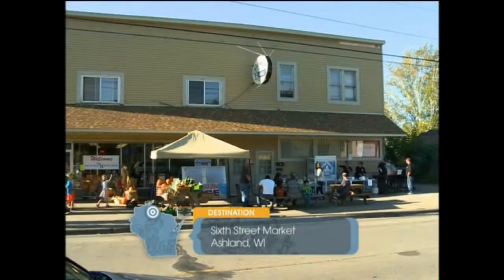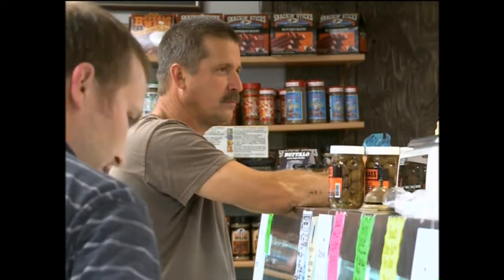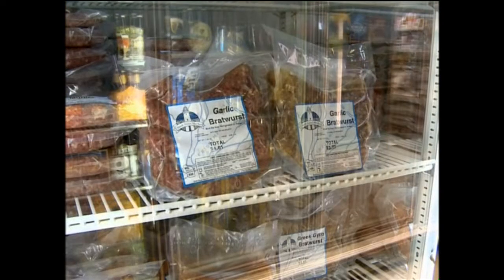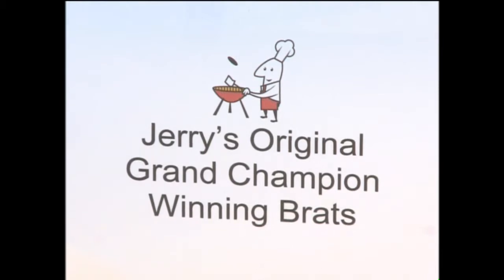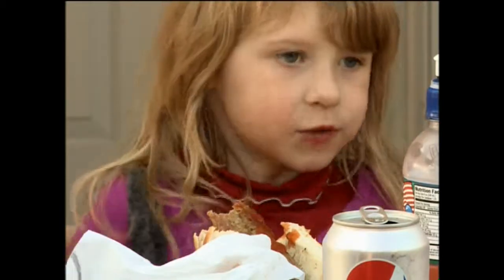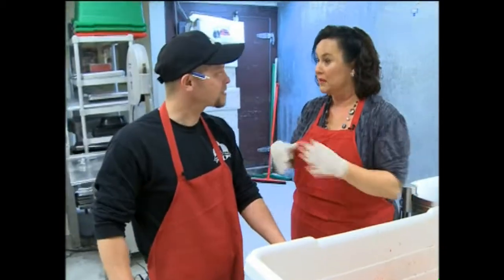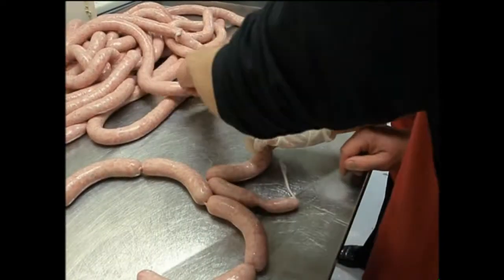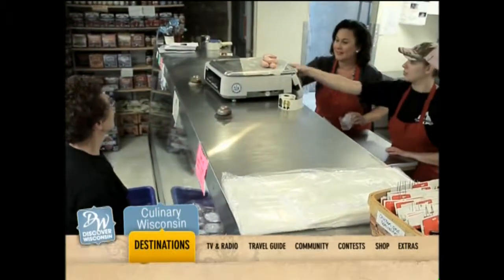Sixth Street Market On Discover Wisconsin 2014